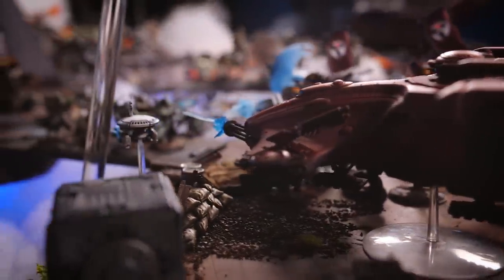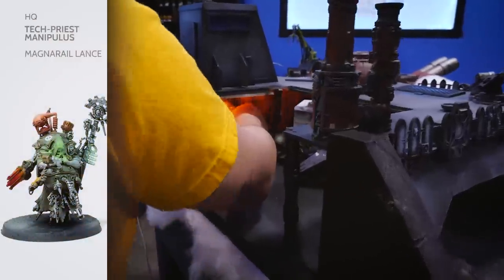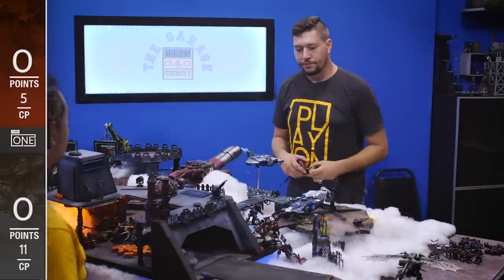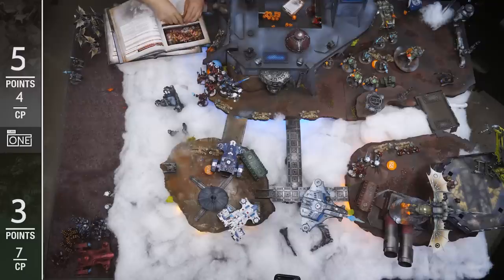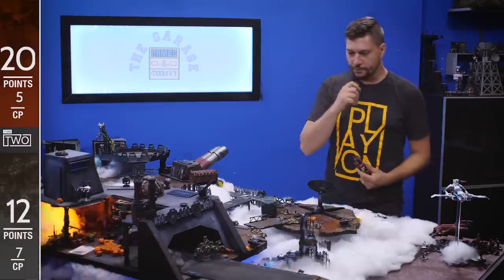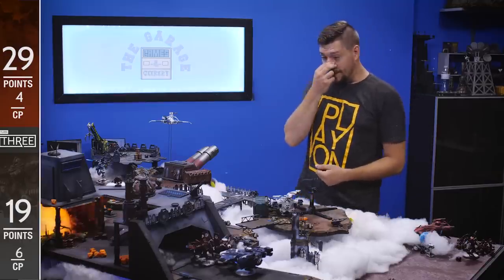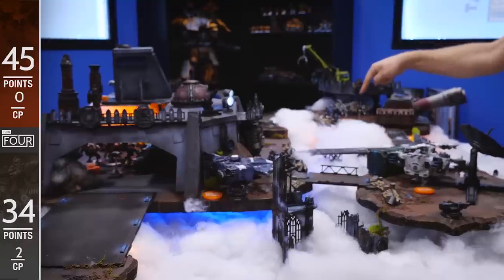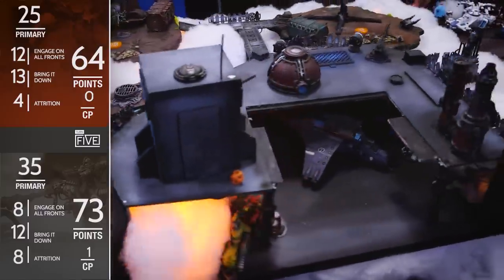Epic Battle in a Sky Base! Warhammer 40k Tau vs Adeptus Mechanicus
Tak Vs Nick in a rematch to see who shoots better!  1750 points of Warhammer 40k 9th edition.  Tau vs AdMech  Battle Report.

ARMY LISTS

Patrol Detachment T'au Empire

Sept Choice: Farsight Enclaves

Stratagems
Emergency Dispensation (2 Relics) [-3CP]
Veteran Cadre (3 models) [-1CP]

HQ
Commander in XV86 Coldstar Battlesuit  - Fusion blades (replaces 2 fusion blasters), 3x Fusion blaster, Hero of the Enclaves (Farsight Enclaves), Shield generator, Warlord

Commander in XV86 Coldstar Battlesuit - Precision of the Hunter, 3x Fusion blaster, Promising Pupil, Puretide engram neurochip, Shield generator

Troops
Breacher Team
Breacher Team

+ Elites +
XV8 Crisis Battlesuits

+ Fast Attack +
Vespid Stingwings

Heavy Support
TX78 Sky Ray Gunship

Flyer
AX39 Sun Shark Bomber
Barracuda

Dedicated Transport
TY7 Devilfish
TY7 Devilfish

Battalion Detachment
Forge World Choice Agripina

HQ
Daedalosus
Tech-Priest Dominus Macrostubber, Volkite Blaster, Warlord, Warlord Trait (Engine War): Divinations of the Magos
Tech-Priest Manipulus

Troops
Kataphron Breachers
Kataphron Destroyers
Skitarii Vanguards

Fast Attack
Pteraxii Skystalkers
Serberys Sulphurhounds

Heavy Support
Kastelan Robots
Onager Dunecrawler
Skorpius Disintegrator

Flyer
Archaeopter Fusilave
Archaeopter Stratoraptor

MB01TDF2YRKVSL9